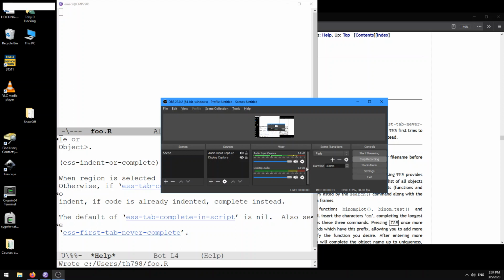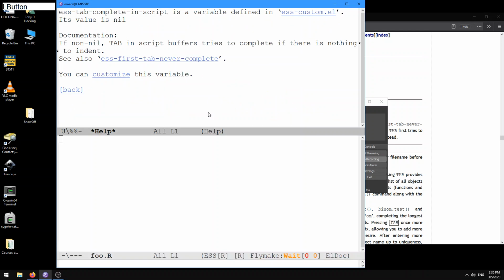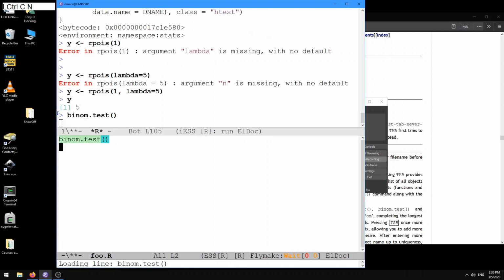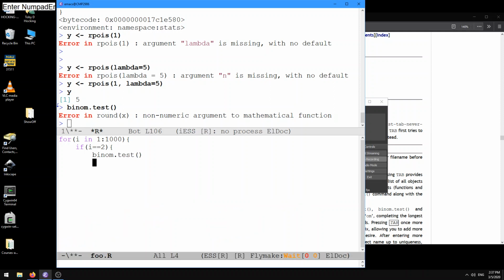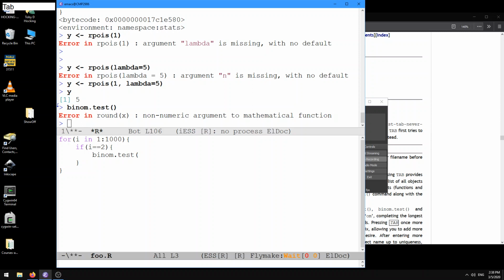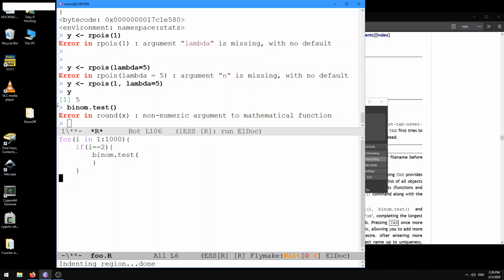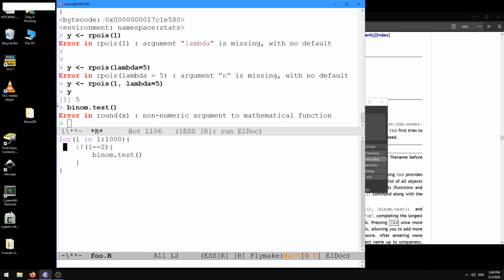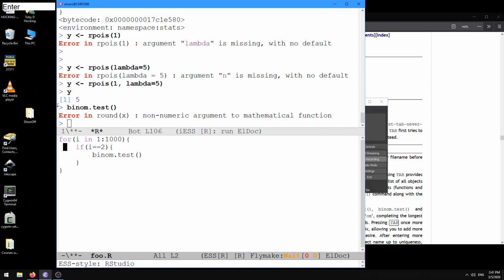Configuring tab completion in Emacs Speaks Statistics, interactively setting indentation style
Part of the series R and Emacs Speaks Statistics,

Summary: C-h k TAB to get help on TAB key in ESS mode for R scripts,
(setq ess-tab-complete-in-script 1) to turn on TAB completion in R
scripts (if line already indented), TAB to indent line (if line not
already indented), C-space to set mark, C-n to move down, TAB to
indent region, C-r reverse isearch, C-f to go forward one character,
changing indentation style via M-x ess-set-style (C-c C-e s).